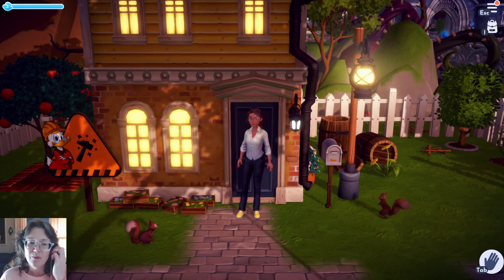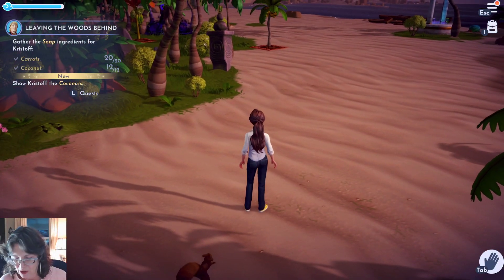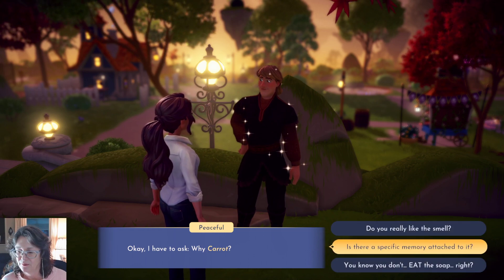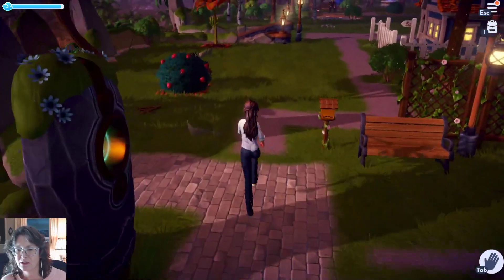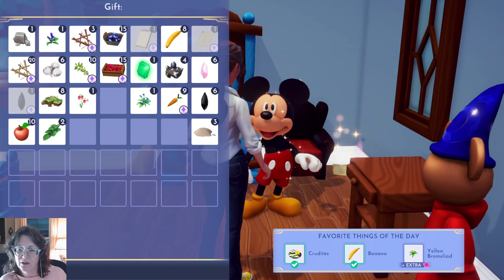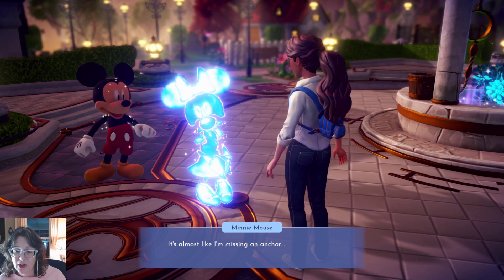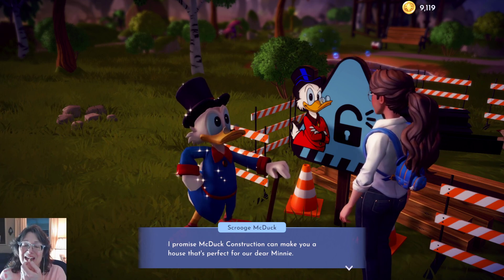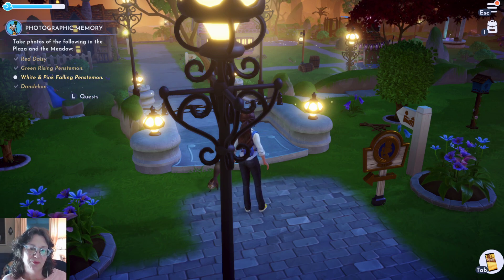Bringing Minnie to the Village! Disney Dreamlight Valley Gameplay Pt 11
In this stream I brought Minnie to the village and built her house.